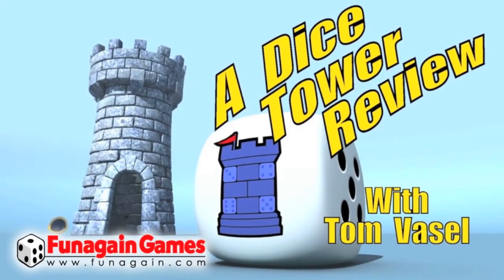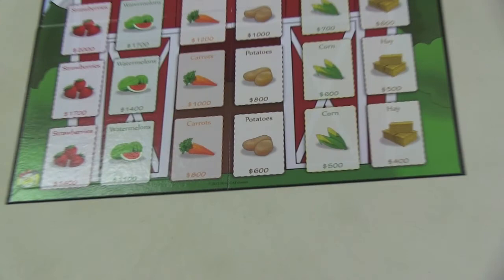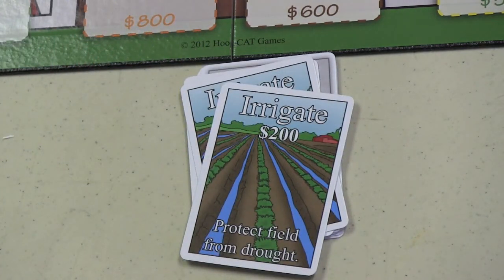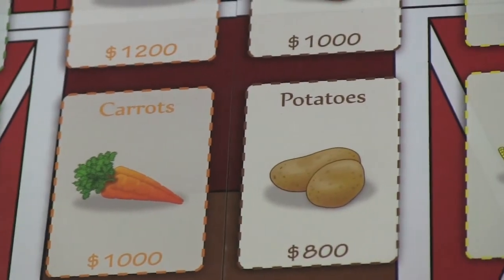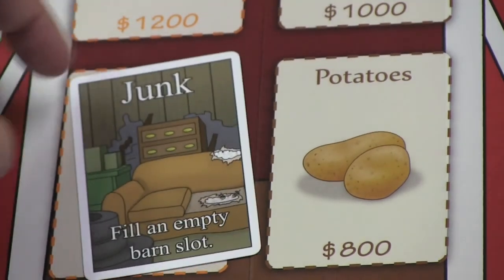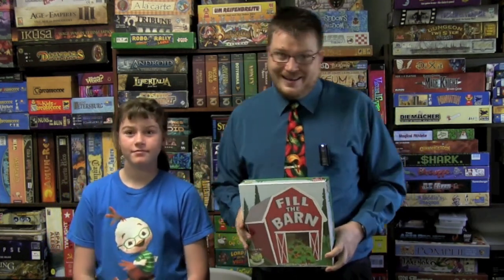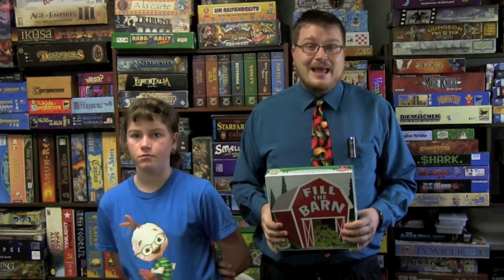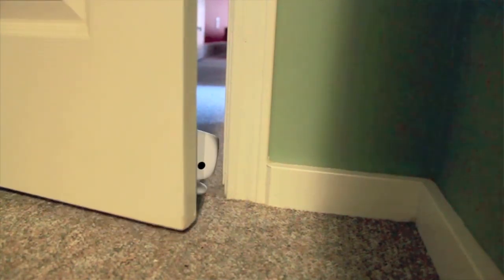Fill the Barn Review with Tom and Melody Vasel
Tom and Melody examine this farming game

00:00 - Introduction
00:57 - Overview
05:22 - Final Thoughts